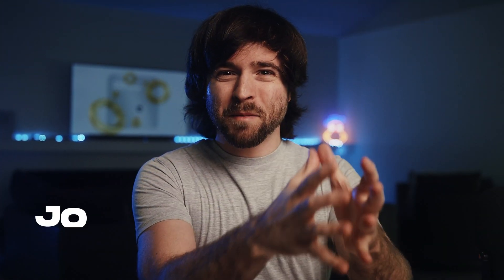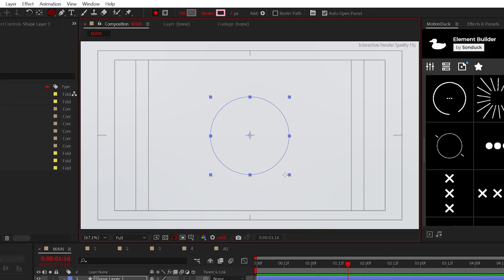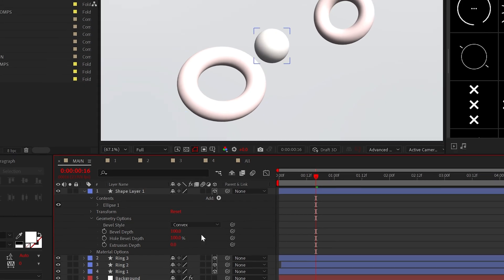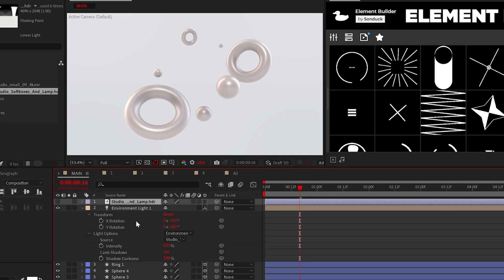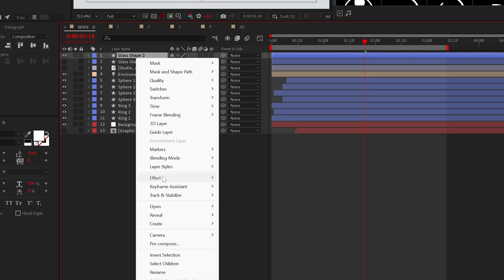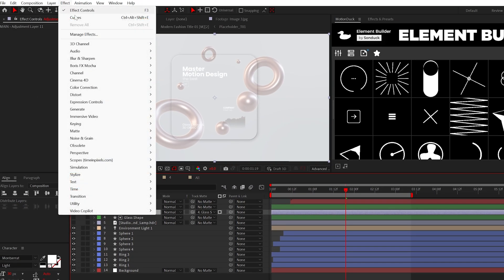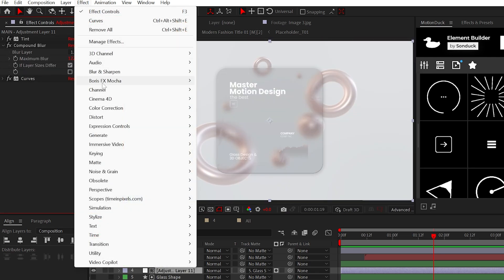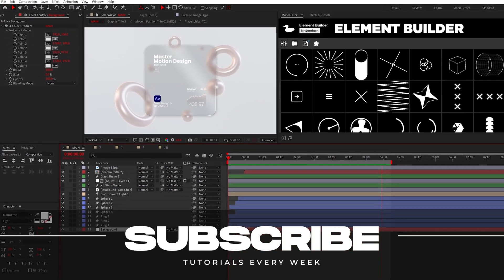Make the Best Cinematic Motion Graphics in After Effects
10,000+ After Effects Presets - By combining real 3D objects with visual glass, you’re only steps away from creating the most beautiful work here in After Effects.

Timecode:
0:00 Hello There!
0:13 Step 1 - Create Unique 3D Objects
1:30 Step 2 - 3D Reflections & Lighting
2:25 Step 3 - Glass Effect Part 1
3:19 Step 4 - Glass Effect Part 2

Make the Best Motion Graphics with 3D Glass in After Effects
Make Cinematic 3D Glass Morphism Effects in After Effects
Make REAL Cinematic Glossy 3D Effects in After Effects